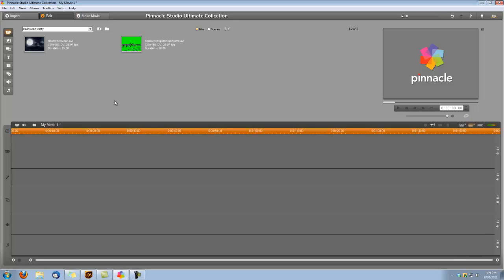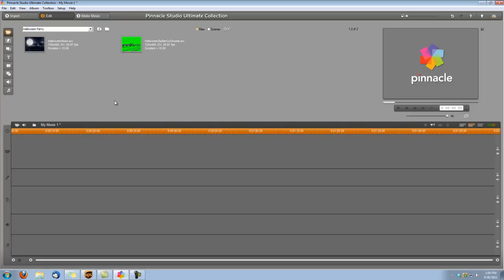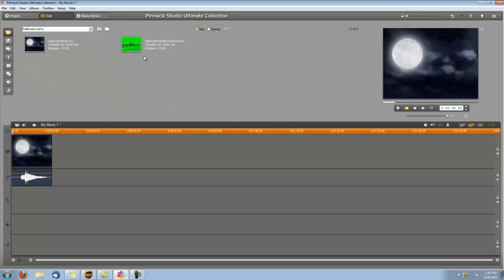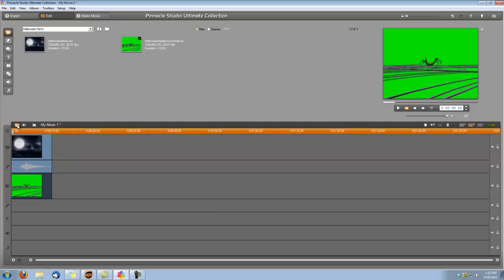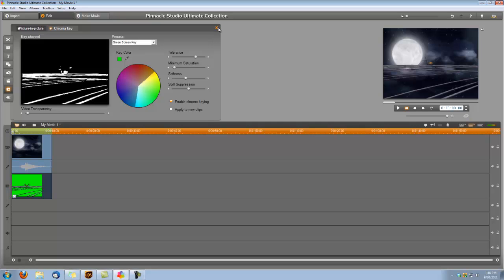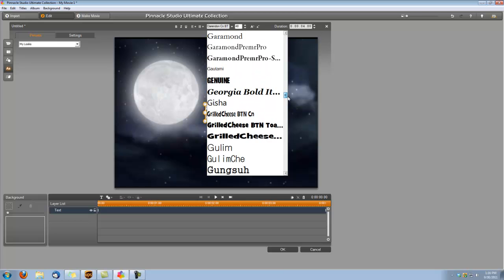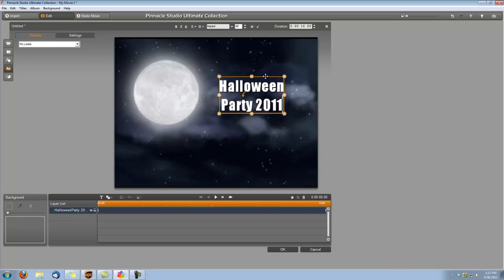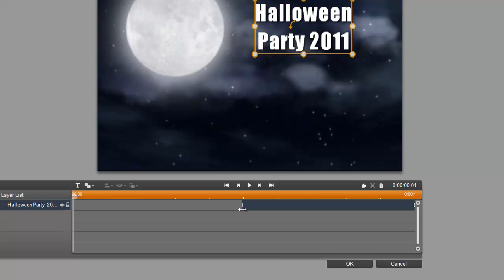Pinnacle Studio 15 Tutorial: Make a Halloween Party Video Intro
See how to put together a Halloween Party title intro sequence using Digital Hotcakes Home Movie Essentials Vol 2 Holiday in Pinnacle Studio 15.